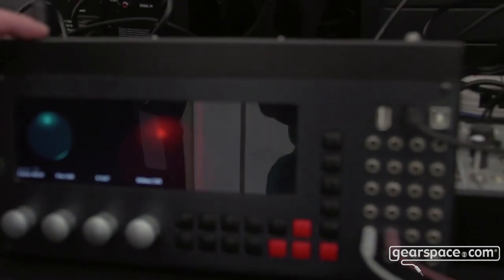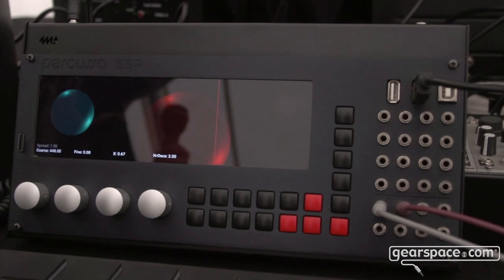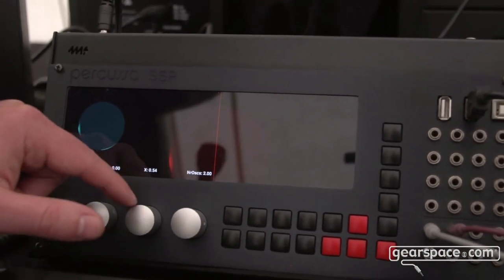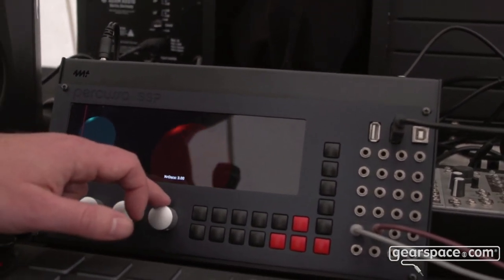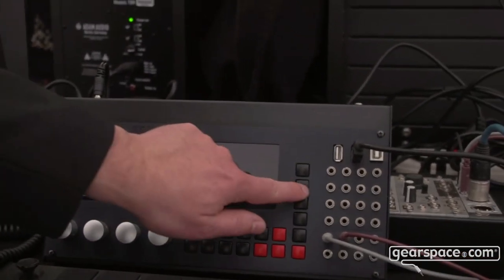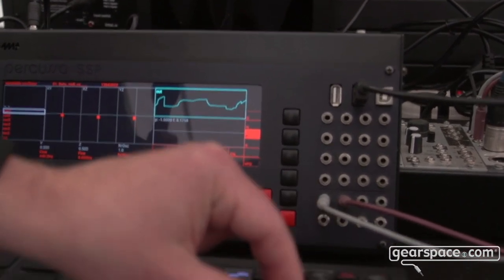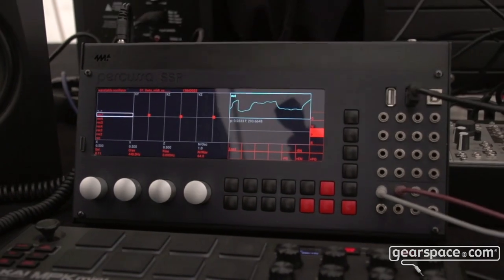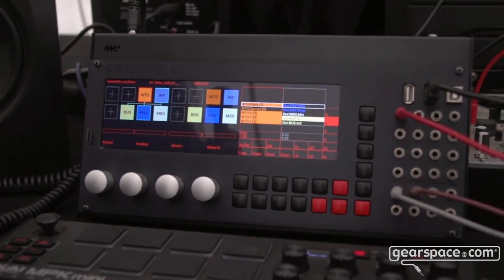Percussa SSP DSP instrument & effects module - Gearspace @ Superbooth 2022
The Percussa SSP (Super Signal Processor) is a combi instrument/effects box that relies on some super powerful DSP under-the-hood - initially introduced via Kickstarter in 2017, we find out what's new on the platform and why this might be something you still need!